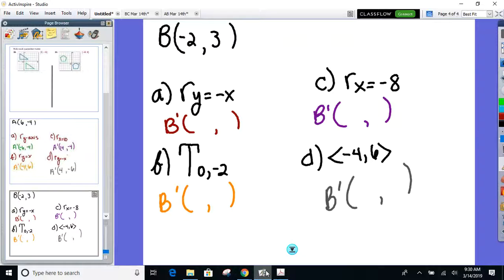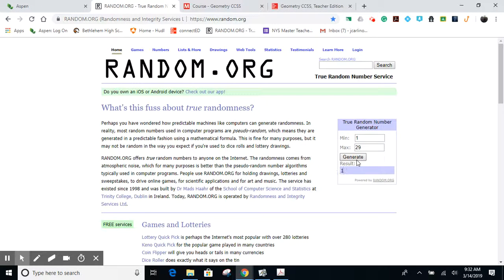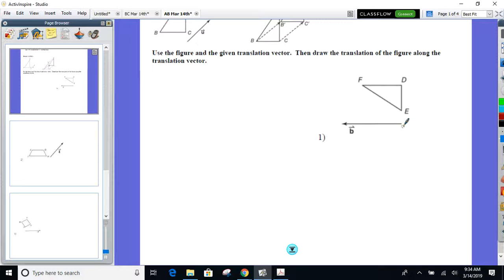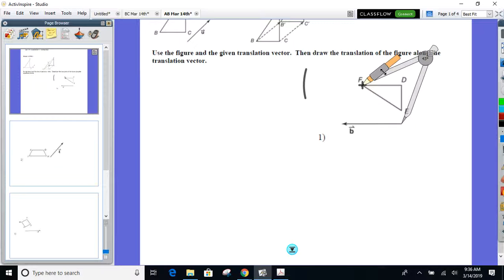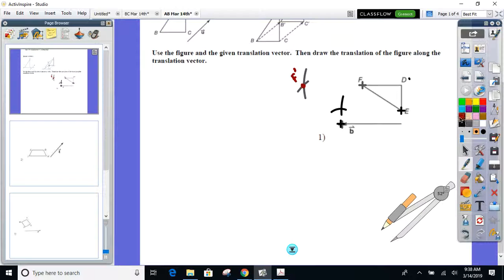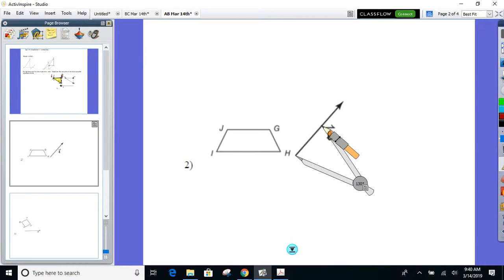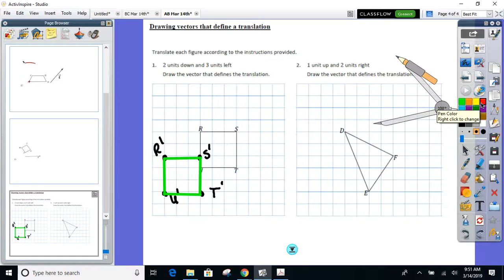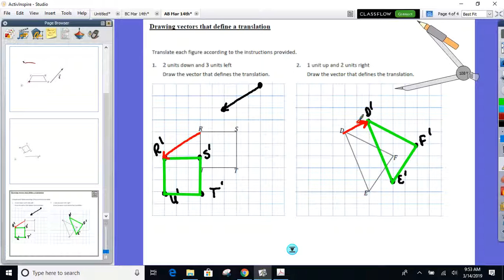Geometry AB March 14th - Unit 9 - Constructions & Translations